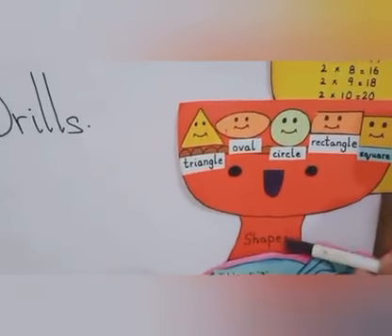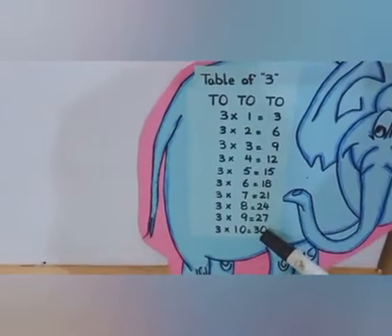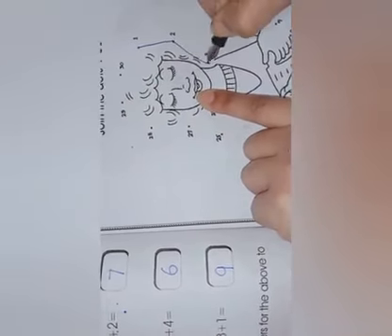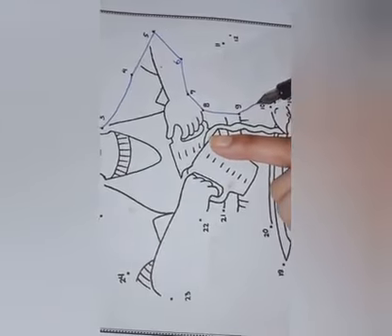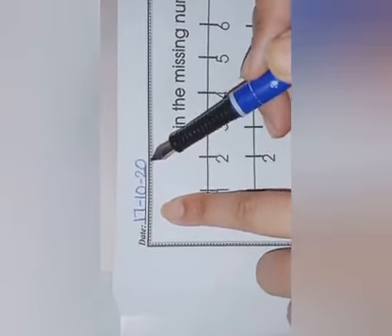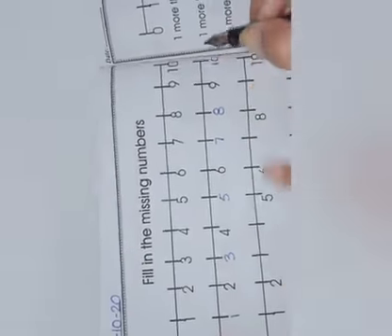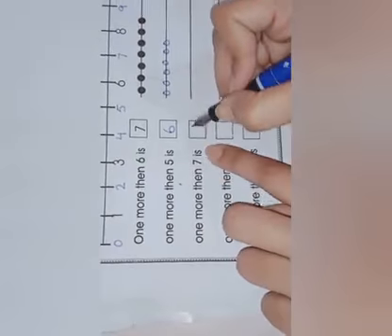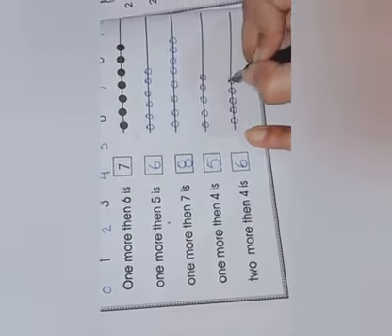Grade U.KG Math Oral Drill Of table2 and 3.